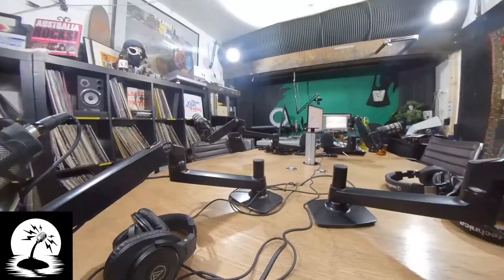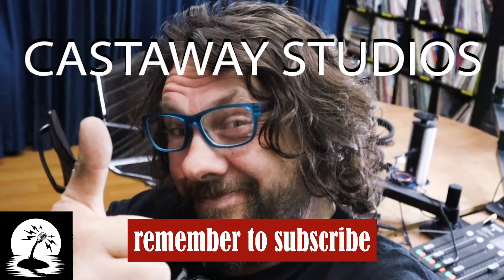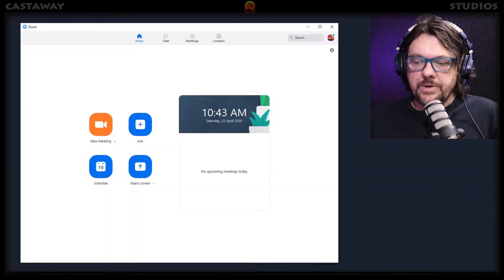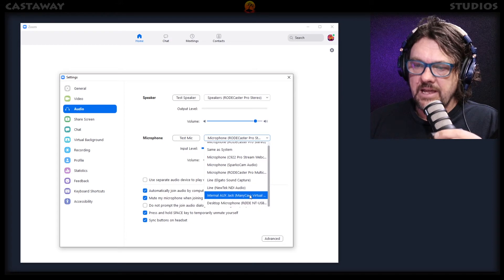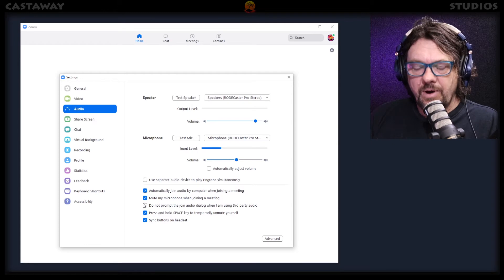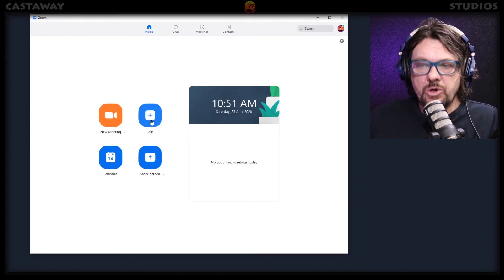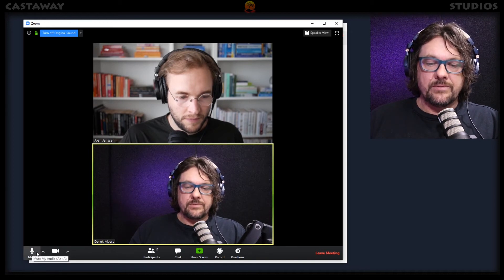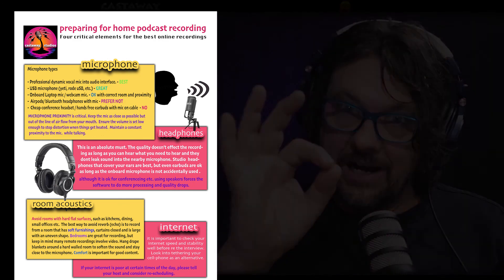Guesting On a Zoom Podcast - microphone and device setup- usb mic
So you have been asked to guest on a ZOOM podcast.
If you are asked to be a guest on a remote podcast using Zoom, please follow these steps to make sure the best possible audio is recorded for the show. we look at USB microphone choices, Rode nt usb rode usb mini blue yeti, headphones, room acoustics and local internet speeds.

Huge thanks to Josh from the Daily Talk Show and Big Media Company for being a sport and helping out.

see accompanying document on our facebook page for help offline...